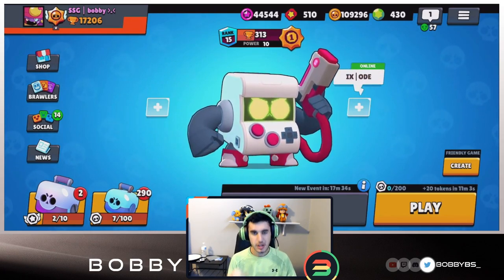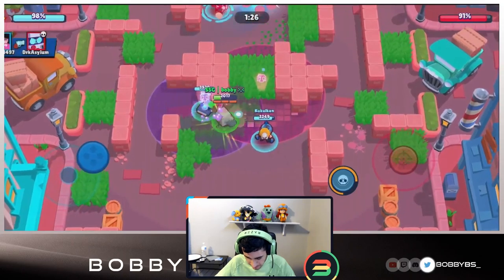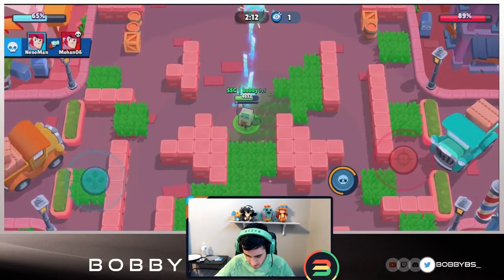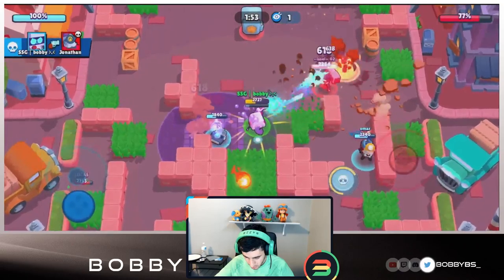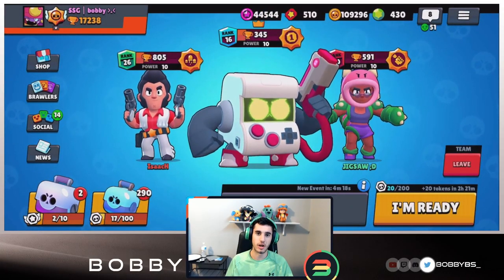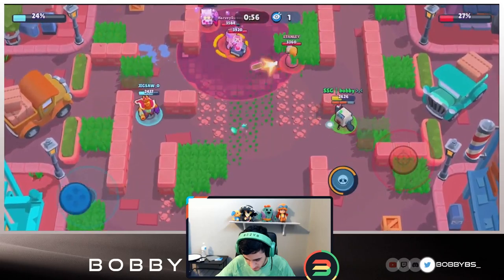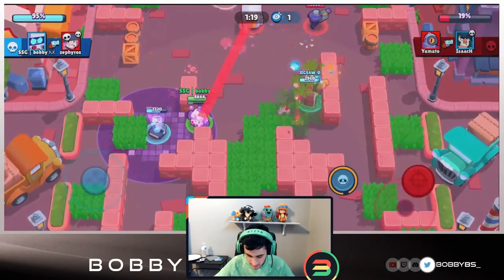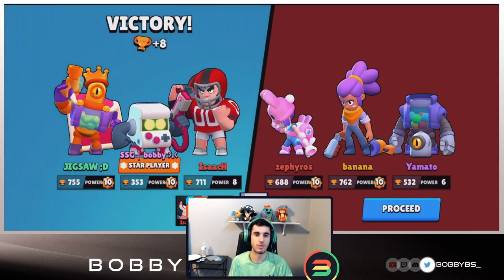Most Broken Brawler + Map combo yet! | Top ladder Gameplay